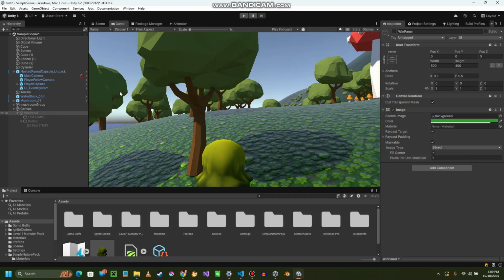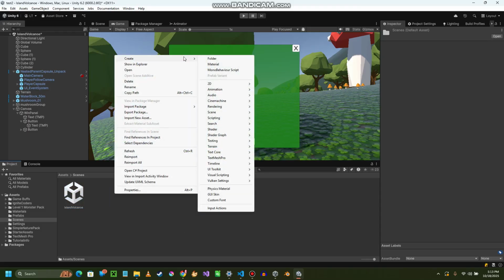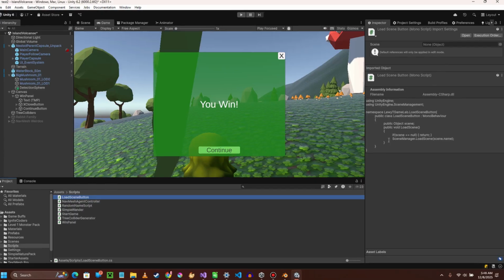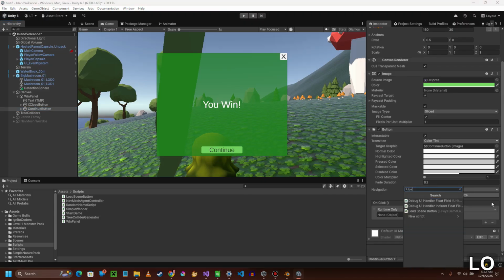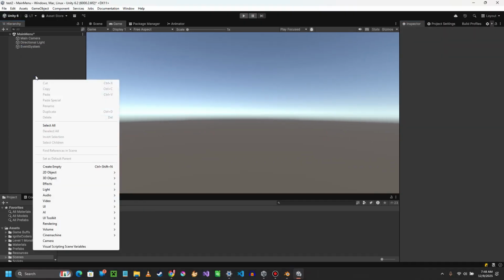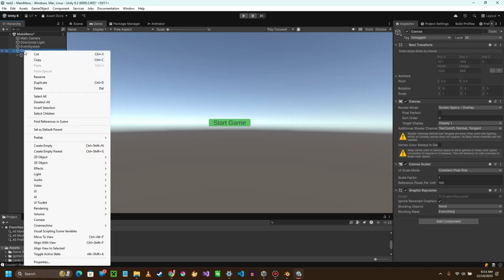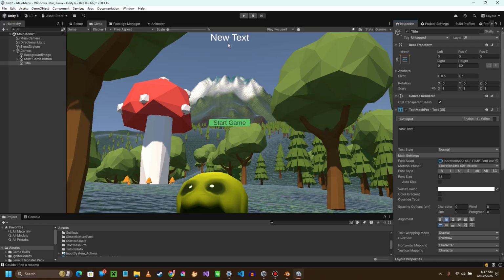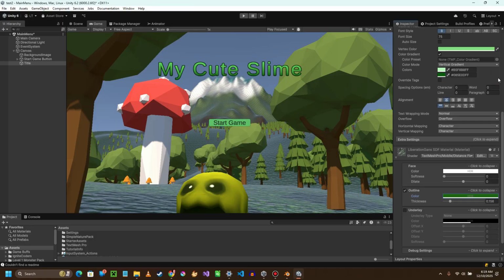Unity Load Scene Button Click - LewyT Amusement Academy Part 8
In Part 8 of the LewyT Amusement Academy, we take our UI skills to the next level by learning how to switch between scenes in Unity! 🎢

Building on the UI basics from Part 7, we create a functional "Play" or "Load" button. This is a crucial step for any game, allowing players to transition from a Main Menu to the actual game world or move between different levels.

In this tutorial, we cover:

Scene Management Basics: Understanding the UnityEngine.SceneManagement namespace.

The SceneManager Script: Writing a simple C# script to handle LoadScene.

Build Settings: How to properly add your scenes to the "Scenes In Build" list so they can be loaded.

Button Integration: Connecting our C# function to the UI Button's OnClick() event.

Build Index vs. Scene Name: The different ways to tell Unity which scene to load.

Whether you're making a theme park tycoon or a simple platformer, mastering scene transitions is essential!

Chapters:

[00:00] Intro & Scene Loading Overview

[02:15] Setting up the New Scene

[04:30] Configuring Build Settings (Important!)

[07:10] Writing the Scene Loader Script

[10:25] Connecting the Button OnClick Event

[13:40] Testing the Transition in Play Mode

[15:15] Summary & What's Next in Part 9